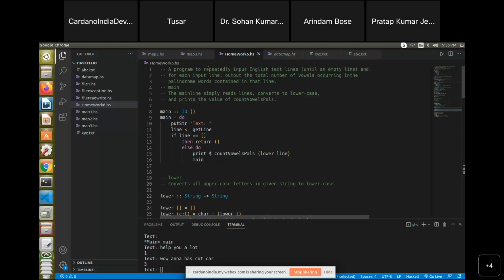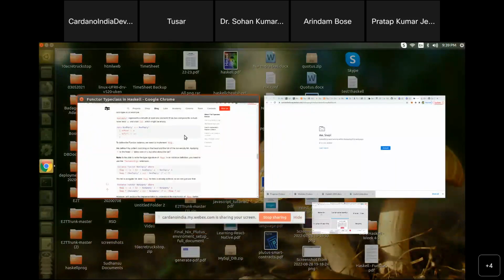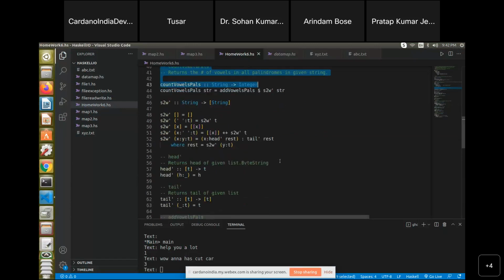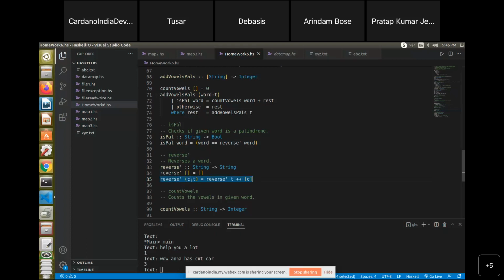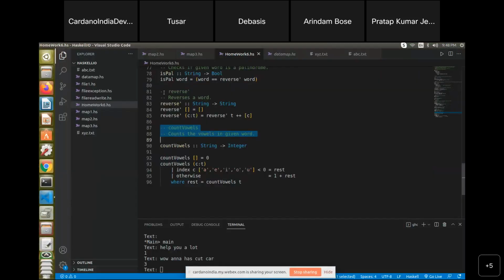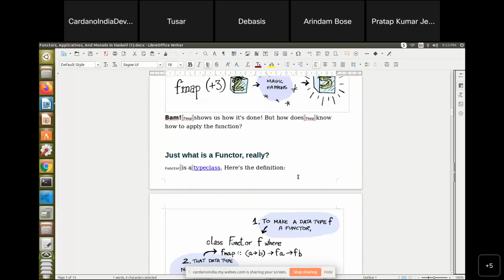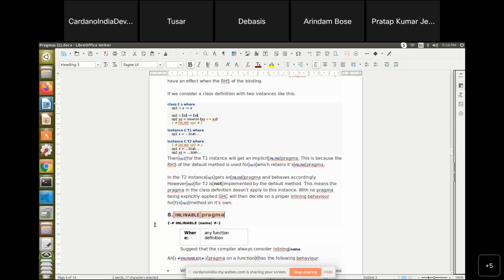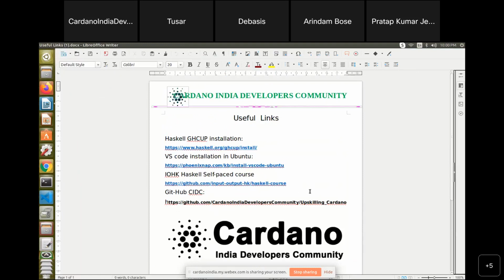Session-9: Head, Tail, and Reverse features of Haskell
In this session, we have discussed the Head, Tail, and Reverse features of Haskell.

Best Regards,
Cardano India Developers Community.